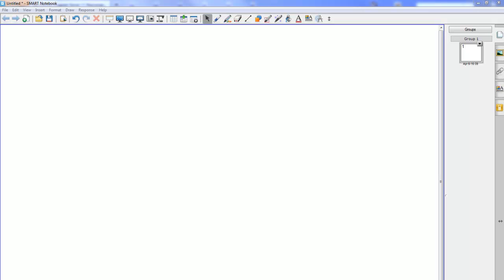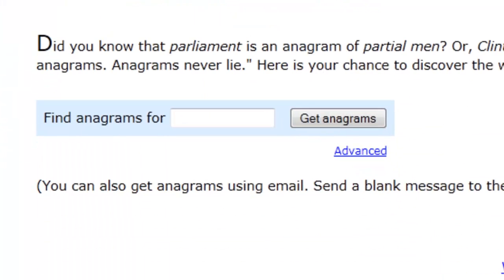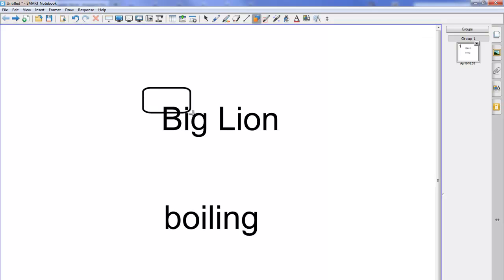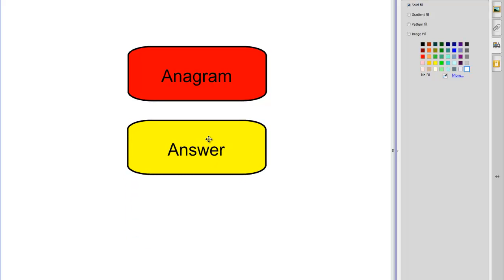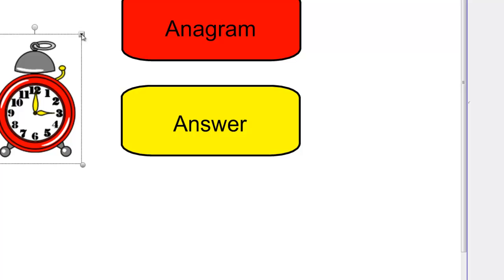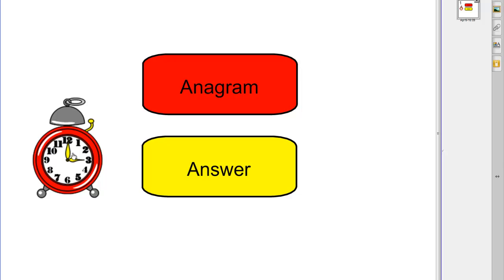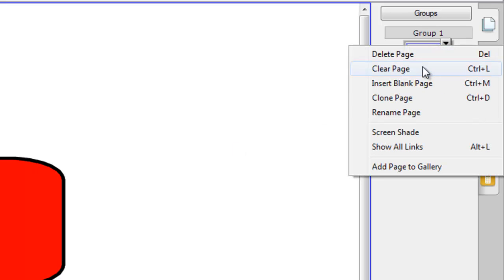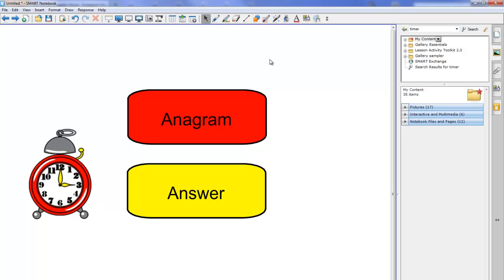Tutorial : Making an Anagram Game in Smart Notebook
A tutorial which walks you though how to make an anagram game lesson starter activity in Smart Notebook for your interactive whiteboard. As explained here :